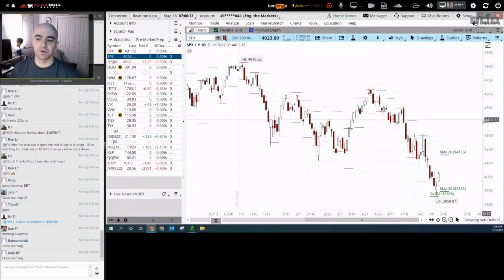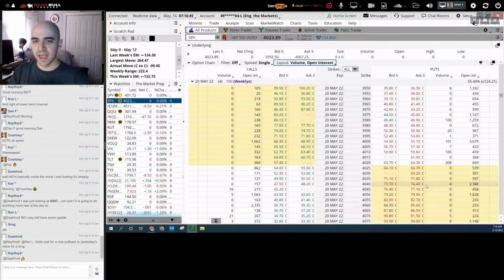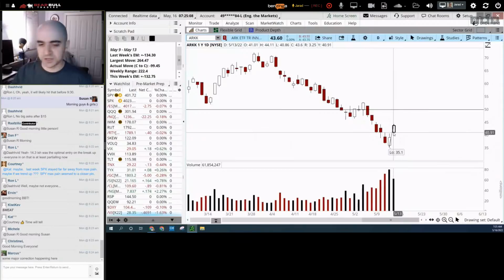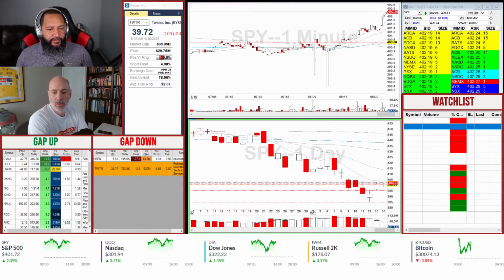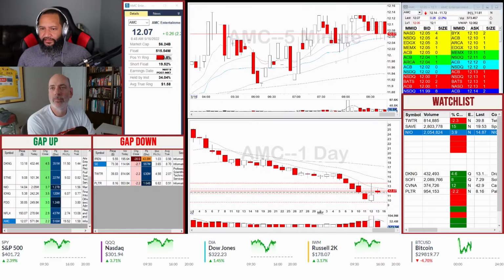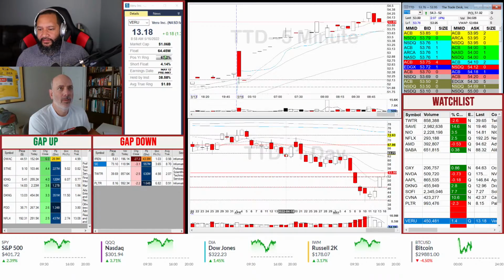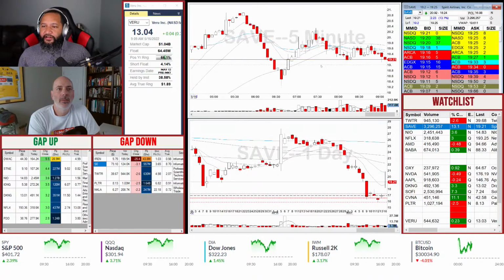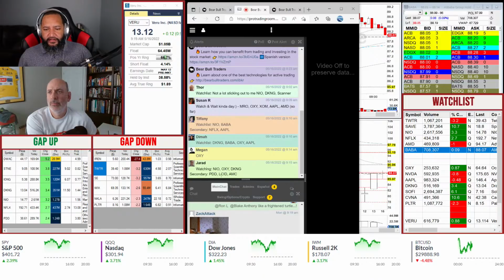🔴 Pre-Market Prep | The Best Stocks to Trade Today - May 16, 2022